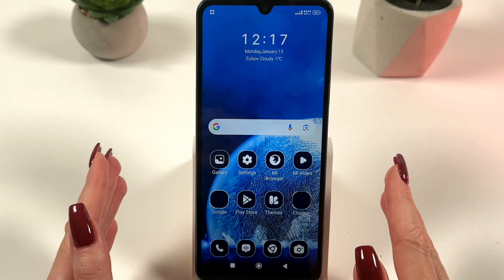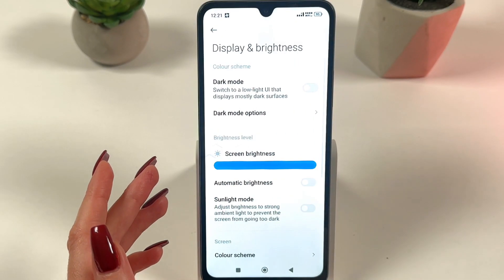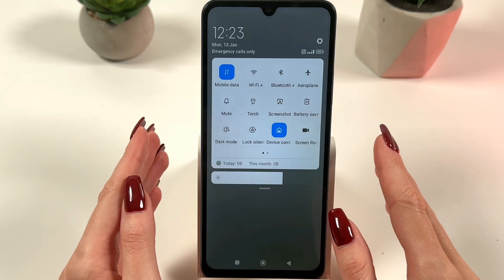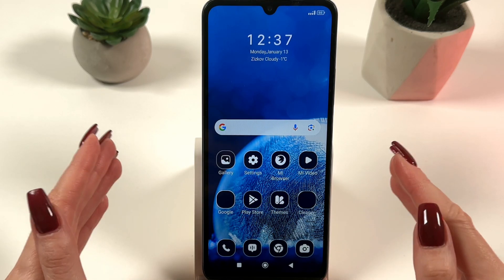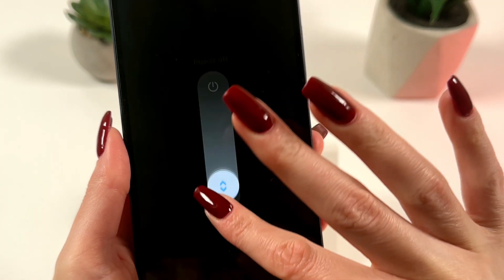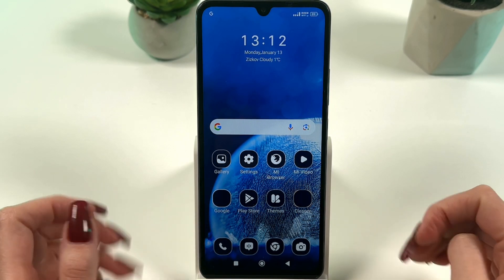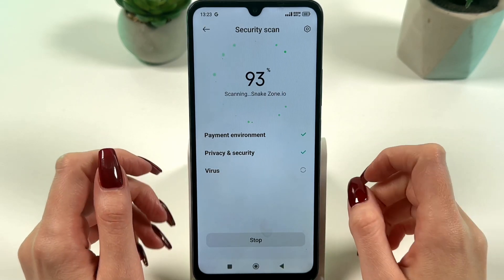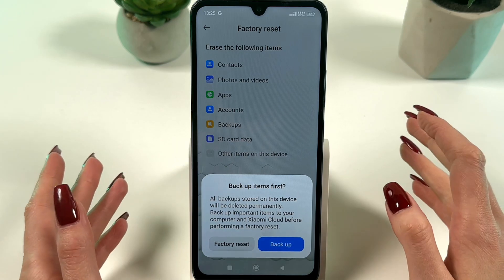Xiaomi Redmi 14C Overheating Solutions - Quick Fixes and Tips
Struggling with your Xiaomi Redmi 14C overheating? In this tutorial, I guide you step-by-step to solve this common problem efficiently. From closing unnecessary apps and adjusting screen brightness to tips like using the original charger and updating your software, watch to discover all the secrets to keeping your device cool. Don't miss out on simple tweaks and underused settings that can make a big difference!

This video also covers the following topics:
Fix Overheating in Xiaomi Redmi 14C - Easy Tips and Tricks
Overheating Solutions for Xiaomi Redmi 14C Explained
How to Manage Overheating Issues on Your Redmi 14C.